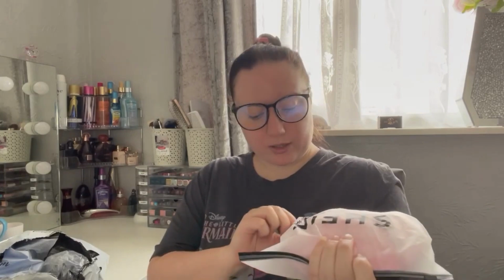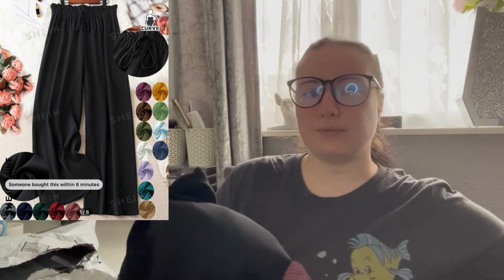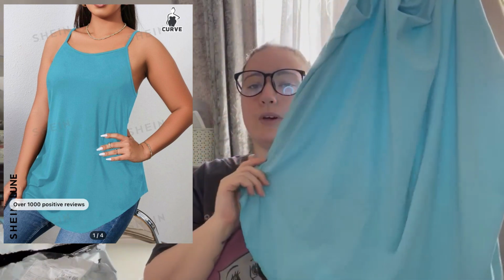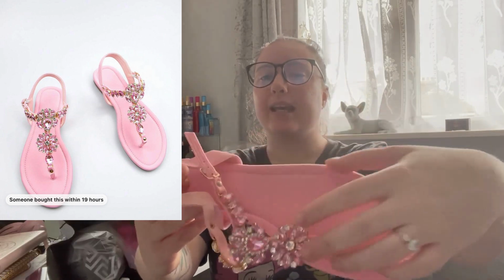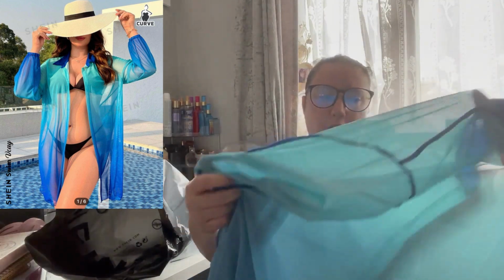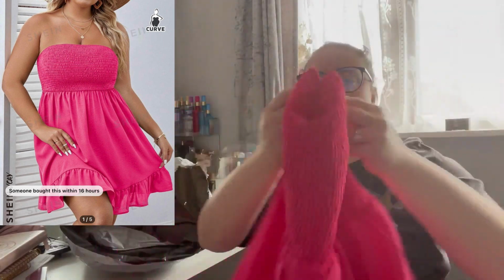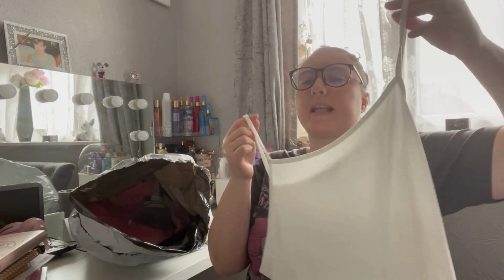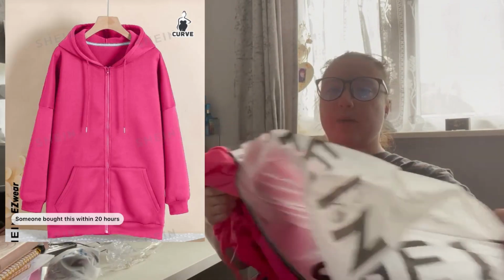BIG SHEIN HOLIDAY HAUL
Big shein holiday  haul  , i eagerly anticipate the sheer delight buying from shein  the summer clothes are  unreal .

 subscribe  to my channel for lots of different content . my new uploading days are  wednesday + friday  6pm . dont forget to click on the notification bell so you will be notified every time i upload so you will not miss any uploads